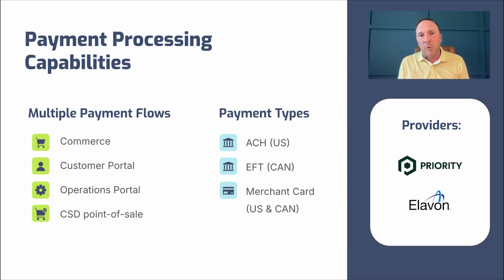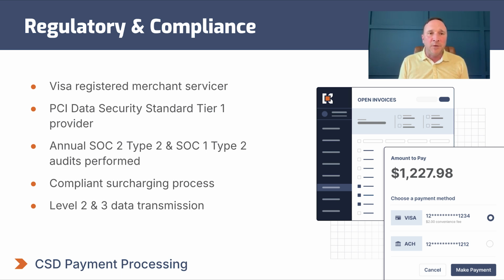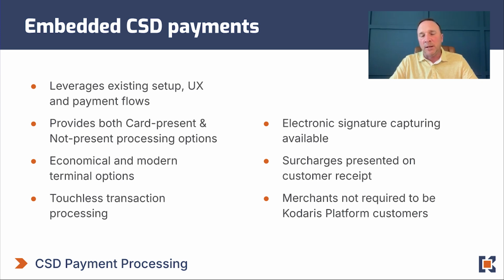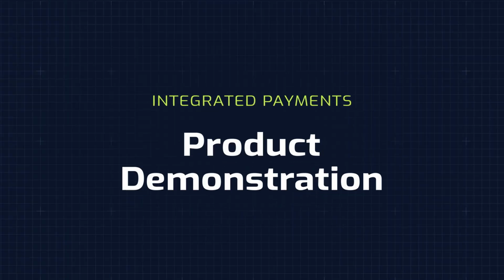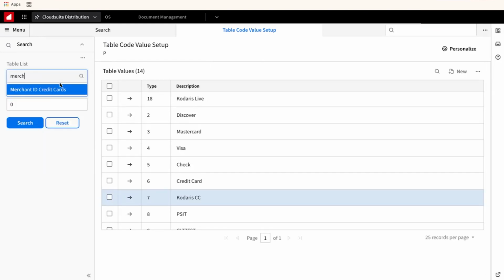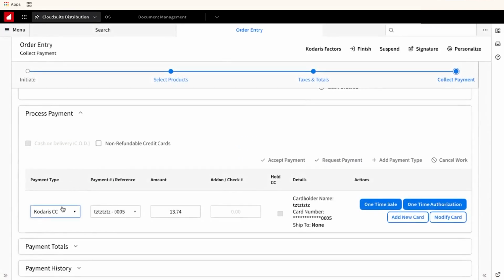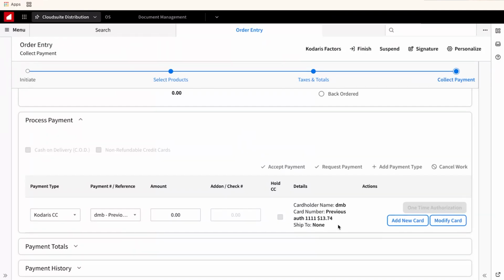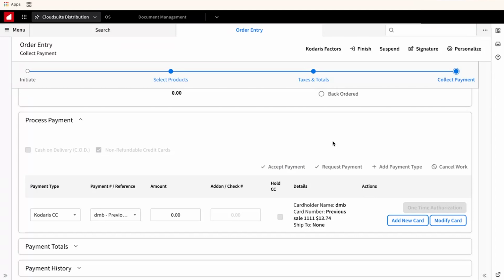Embedded Payments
Learn about the capabilities of Kodaris in processing embedded card transactions within Cloud Suite Distribution (CSD), including surcharging options, card present and card not present, transaction tracking, fraud detection, and payment flows.